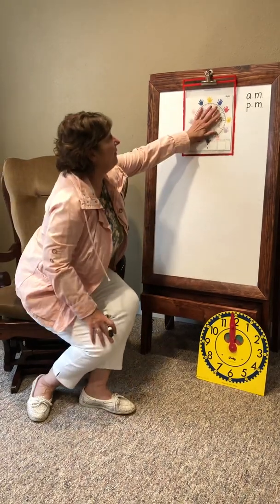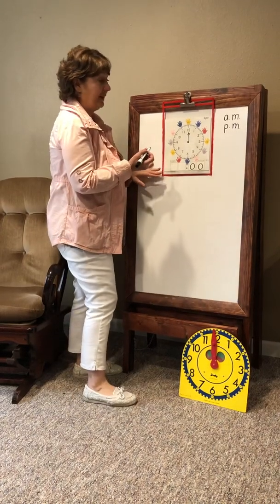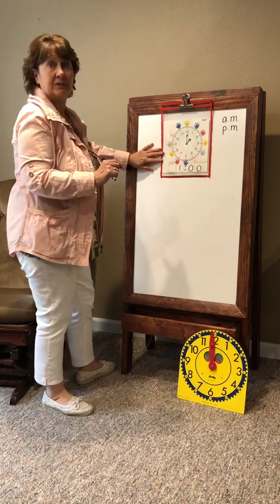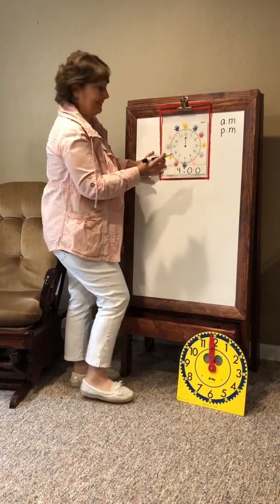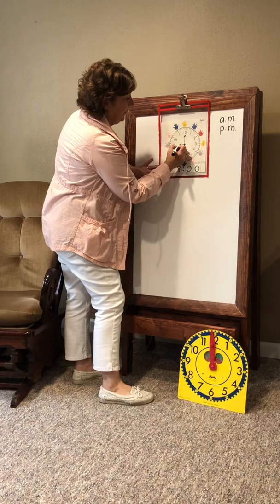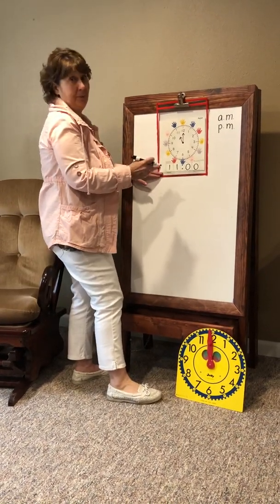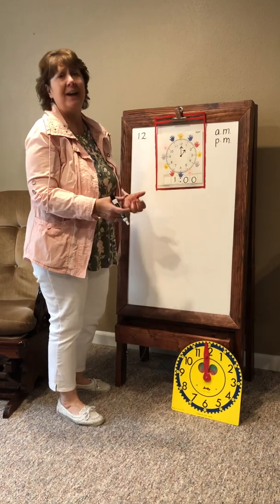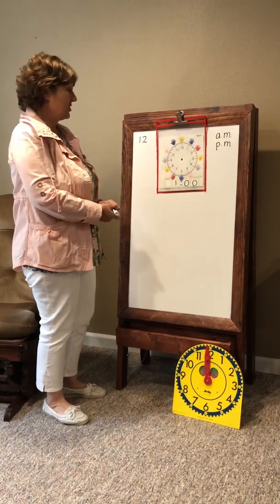Learning about the Hour Hand with Brenda Kaper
Explaining the hour hand on an analog clock